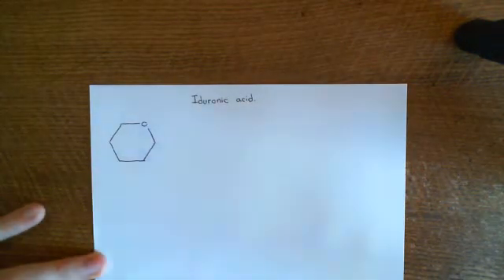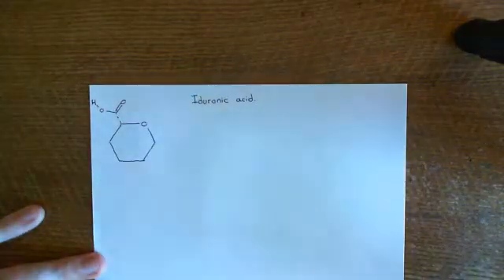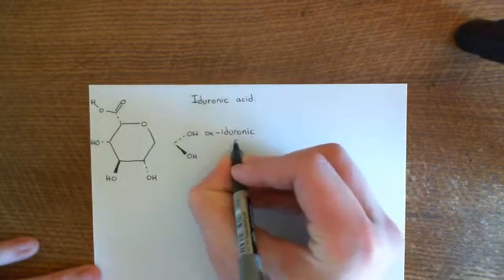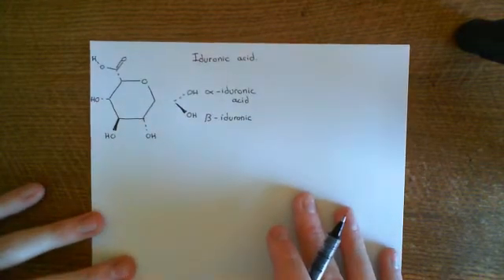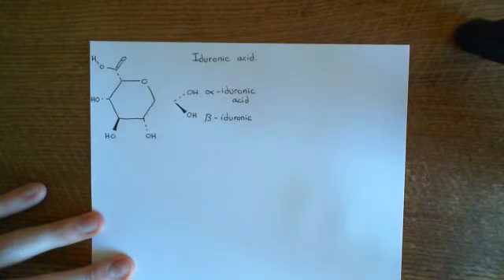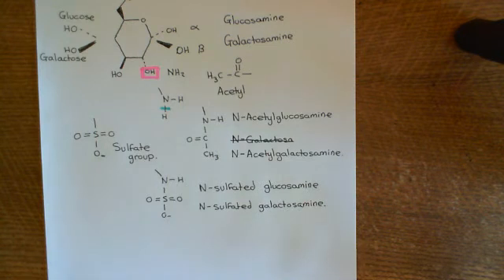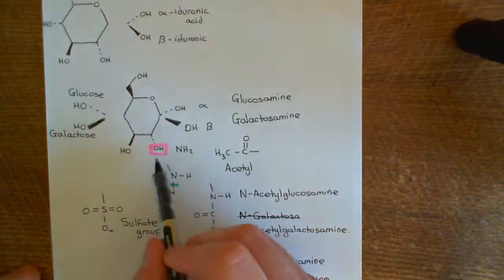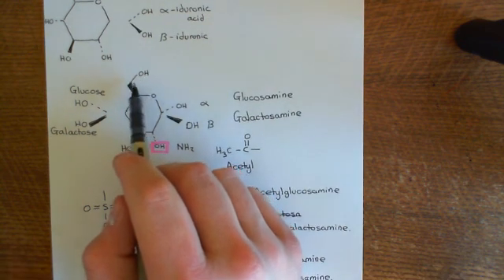Antithrombin 3 and Heparin Part 7